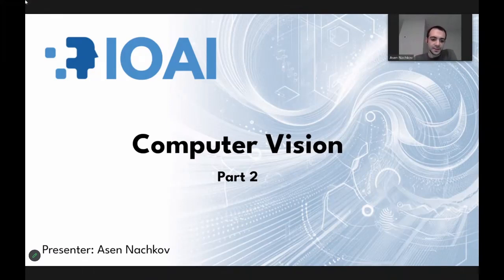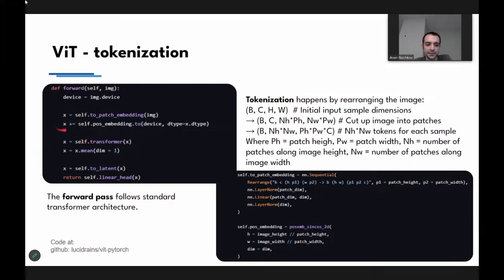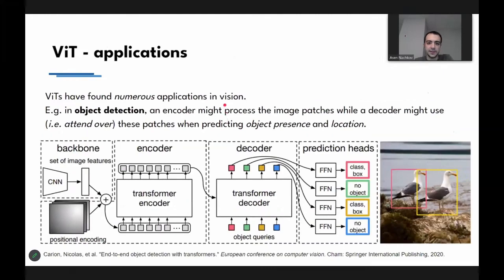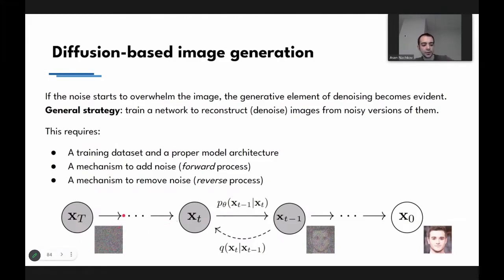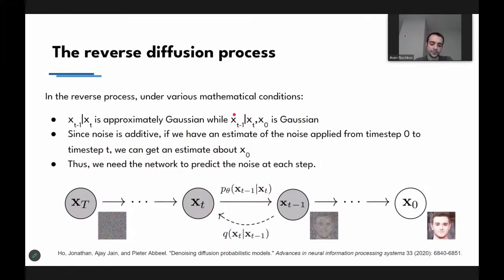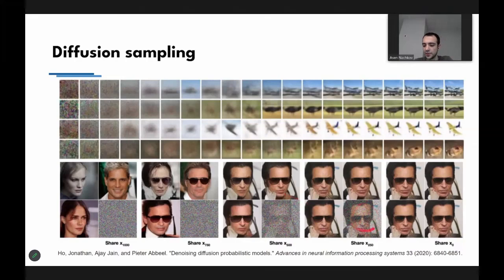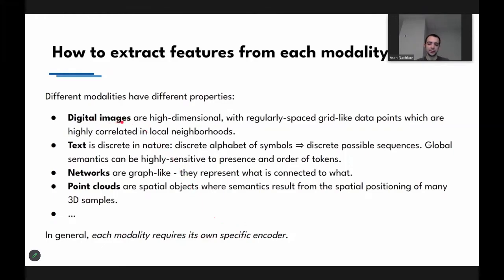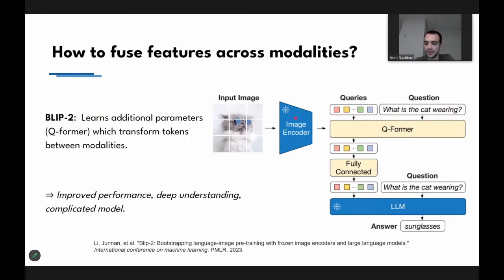Computer Vision Part 2